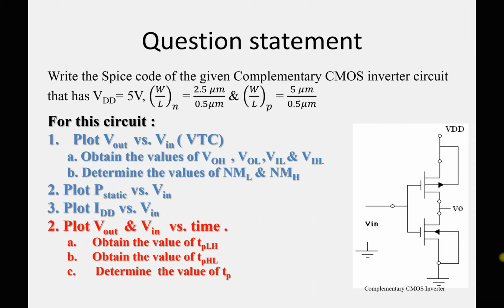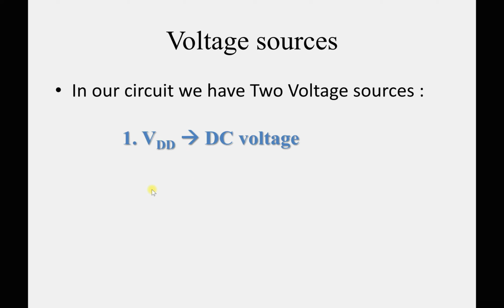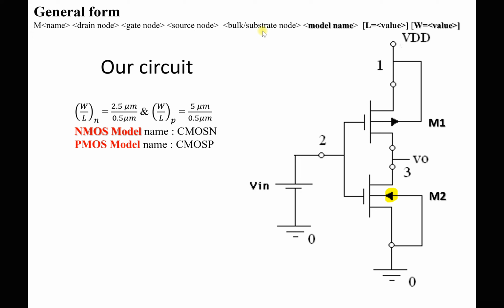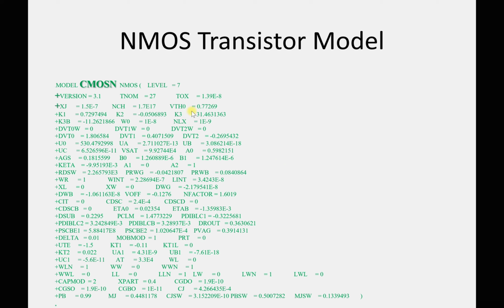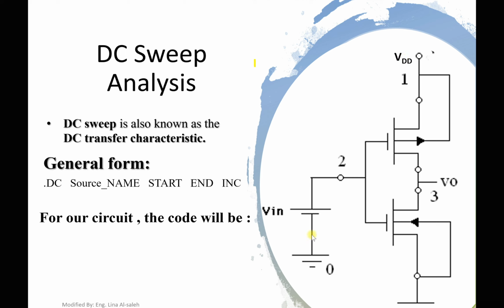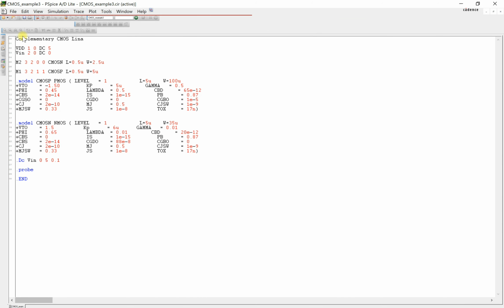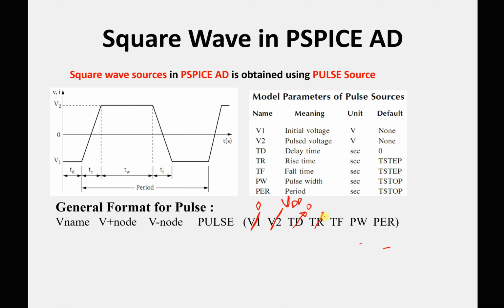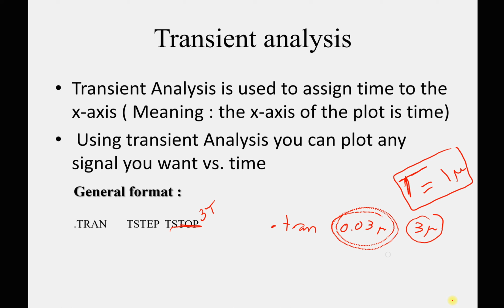Summary of PSPICDE AD Lab